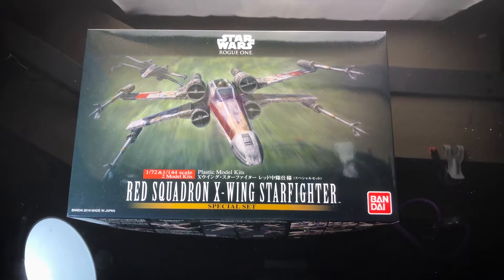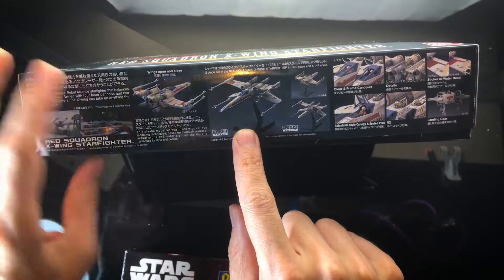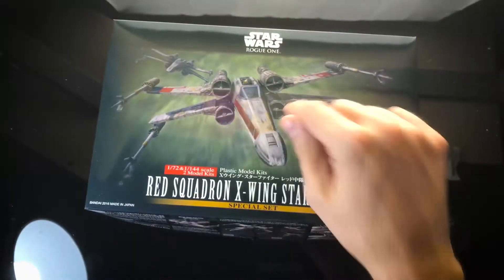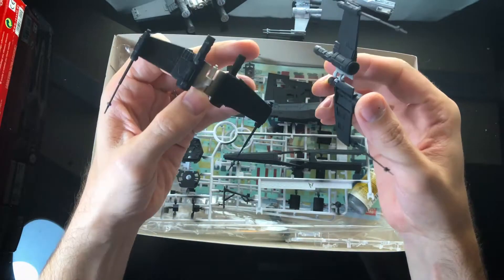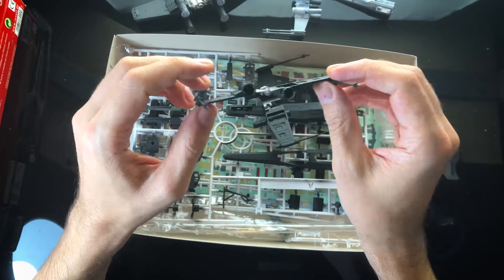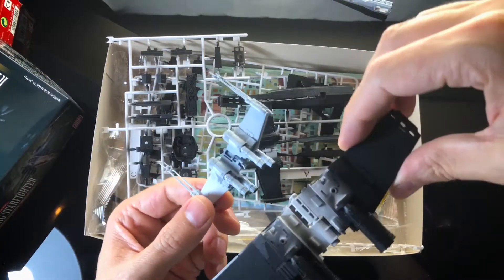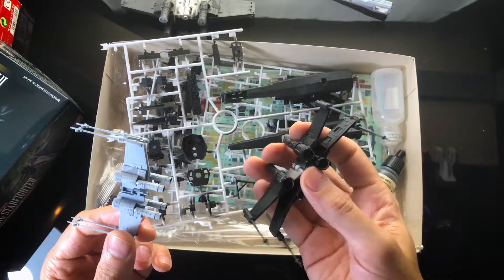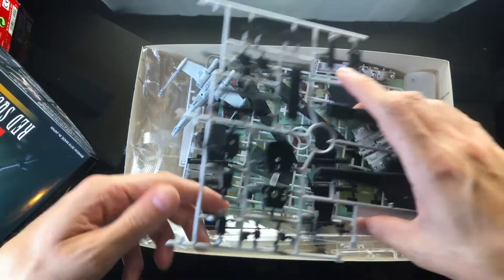X Wing Quadruple Build! - Pt 1. - Toyshooter Scale Modelling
Part one of my "bulk" build of the New Hope 1/72 X Wing, Rogue One 1/72 and 1/144 X wings and Revell somewhere-in-between X Wing